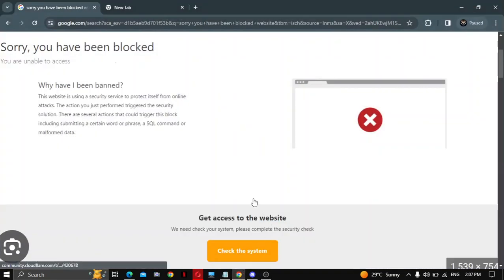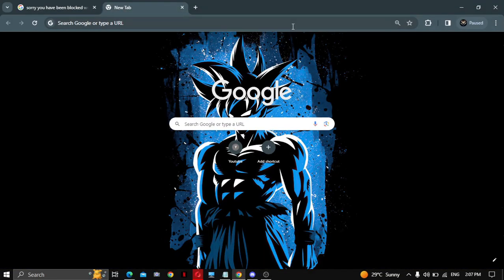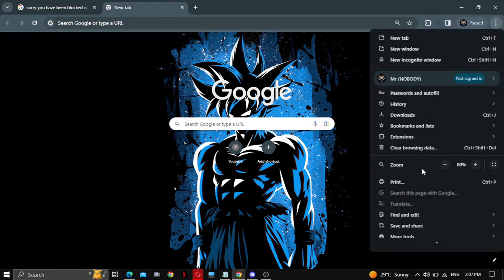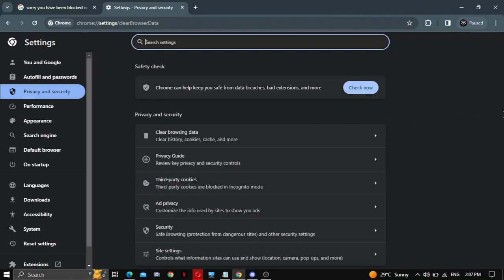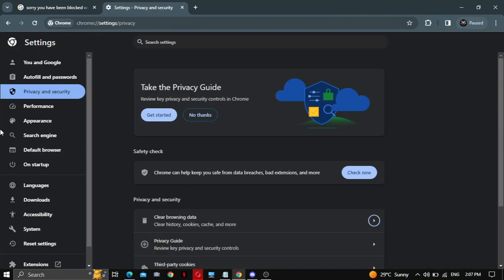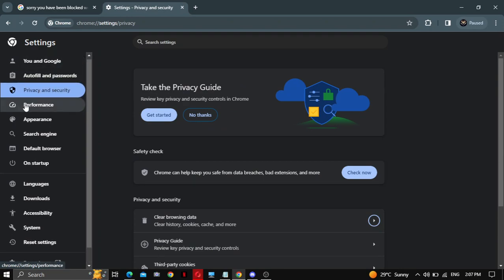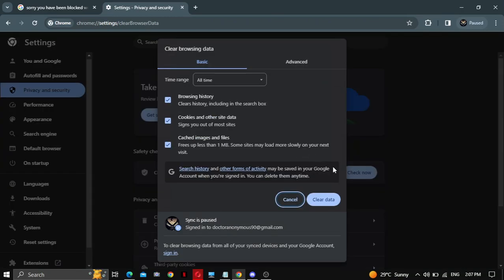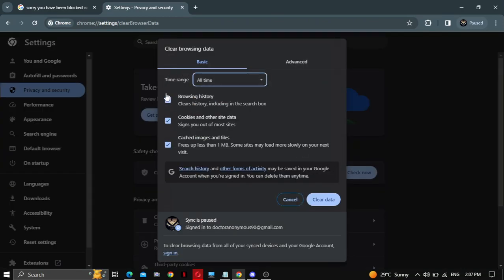How to FIX Sorry You Have Been Blocked Error For ANY Website (2024)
Encountering a "Sorry, You Have Been Blocked" error message on any website can be frustrating, but there are several general steps you can take to troubleshoot and potentially resolve the issue. Here's a guide to help you fix this error in 2024:

🔄 **Step 1: Clear Browser Cache and Cookies:**
   - Start by clearing your browser's cache and cookies. This can help refresh your session and resolve any temporary issues.

🔁 **Step 2: Refresh the Page:**
   - Sometimes, simply refreshing the page can resolve the error. Press Ctrl + R (Windows/Linux) or Command + R (Mac) to refresh the page.

🔑 **Step 3: Log Out and Log Back In:**
   - If you're logged into an account on the website, log out and then log back in. This can reset your session and may resolve the error.

📱 **Step 4: Try a Different Device or Browser:**
   - If you're encountering the error on a specific device or browser, try accessing the website from a different device or using a different browser to see if the issue persists.

🚫 **Step 5: Check for Account Restrictions:**

📧 **Step 6: Contact Support:**
   - If the error persists and you believe it's a technical issue, reach out to the website's support team for assistance. Provide details about the error and any troubleshooting steps you've already taken.

🔄 **Step 7: Wait and Try Again Later:**
   - In some cases, the error may be temporary due to server issues or maintenance. Wait for some time and try accessing the website again later.

🔒 **Step 8: Consider VPN or Proxy Settings:**
   - If you're using a VPN or proxy, try disabling it and accessing the website without it. Sometimes, these services can trigger security measures that result in the error message.

By following these general steps, you can troubleshoot and potentially fix the "Sorry, You Have Been Blocked" error for any website in 2024, allowing you to continue using the service smoothly.